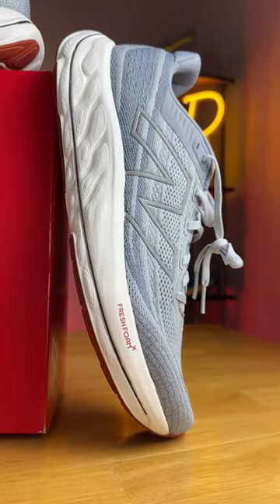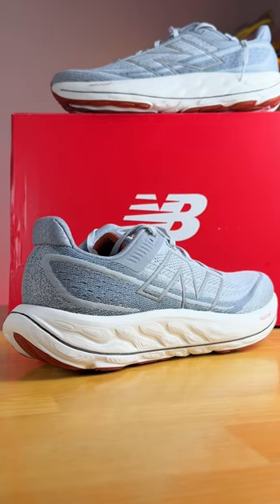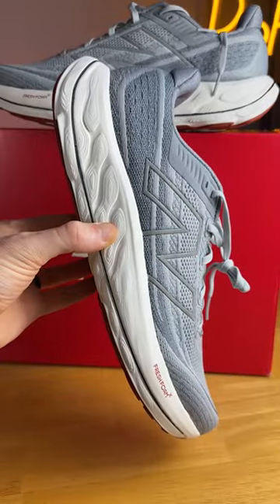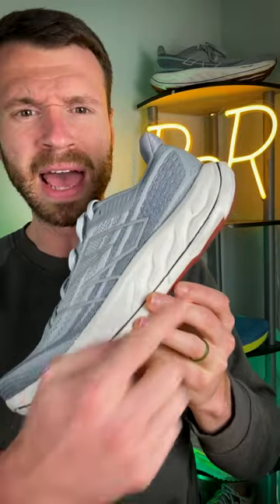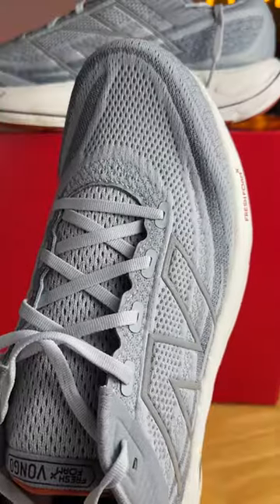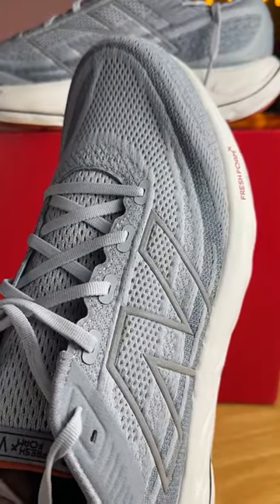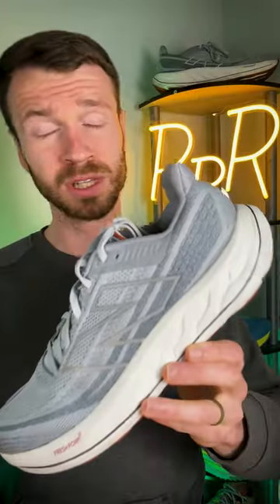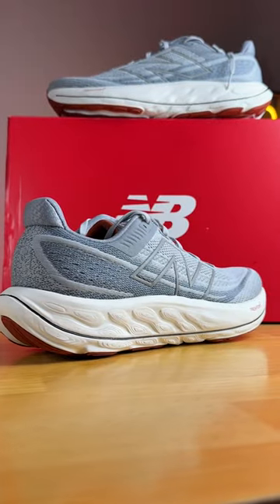FAST FACTS | New Balance Vongo V6 Stability Running Shoe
Discover the ultimate battle of stability running shoes! Join us as we explore the New Balance Fresh Foam X Vongo V6 and the ASICS Gel Kayano 30 in an in-depth comparison.